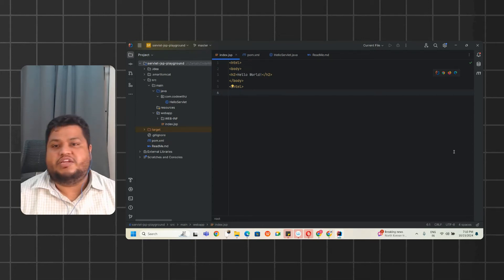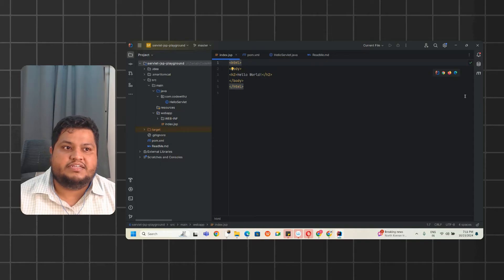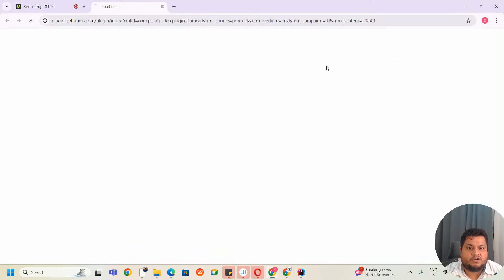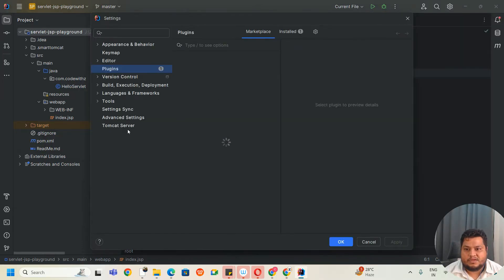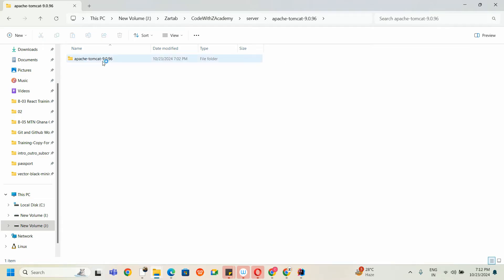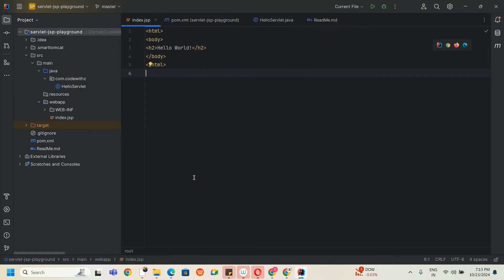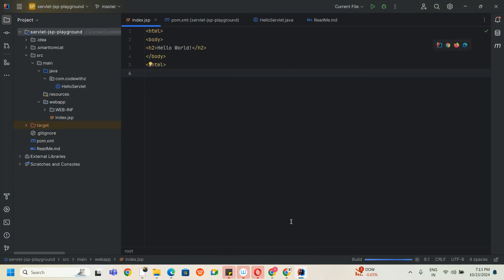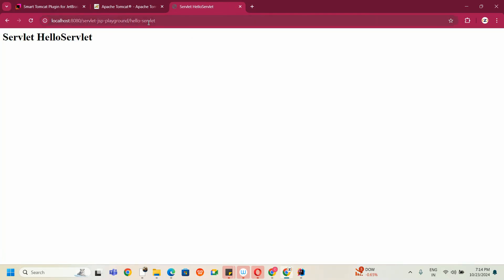SETUP Servlet-JSP Project in IntelliJ Community Edition in 10 MINUTES!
Setting up Apache Tomcat Server in IntelliJ Community Edition using Smart Tomcat Plugin

In this video, I'll walk you through the process of setting up an Apache Tomcat Server in IntelliJ Community Edition using the Smart Tomcat plugin. This step-by-step guide will help you configure your development environment efficiently, enabling you to run web applications seamlessly.

📂 Example Codes: You can find all the example codes discussed in this video on our GitHub repository

By the end of this video, you'll have Apache Tomcat 9 integrated with IntelliJ using the Smart Tomcat plugin, and your development setup ready for building and deploying Java web applications.